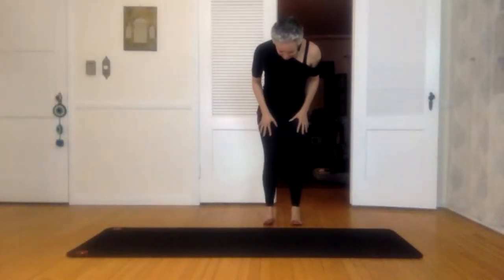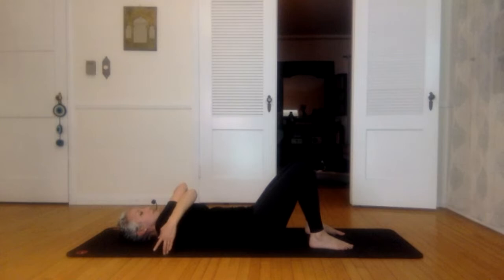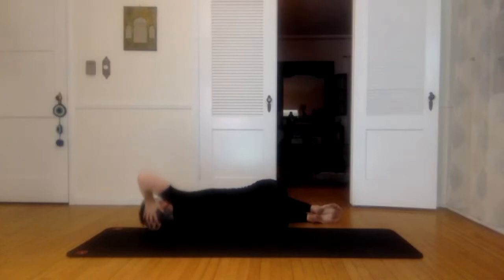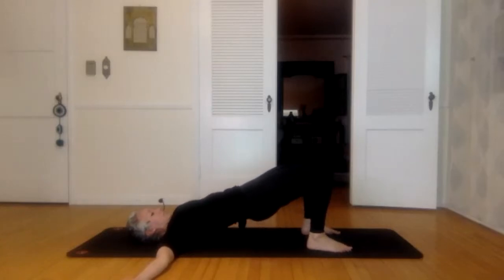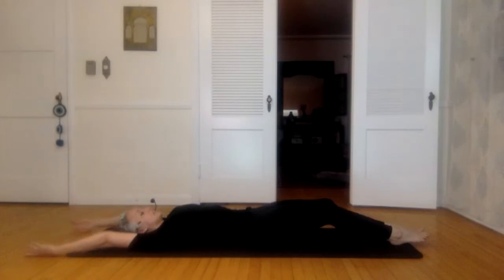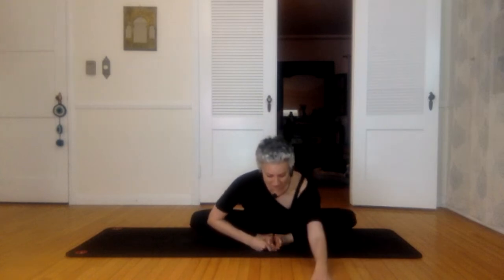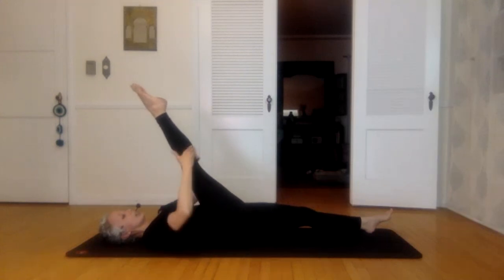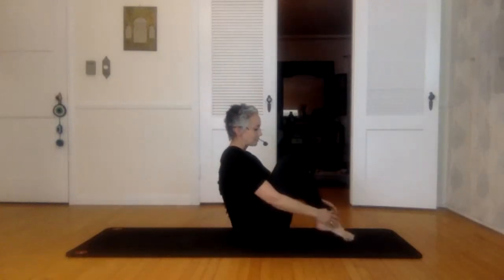Pilates for Peace with Aubre Hill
In honor and support of Ukraine, this class was offered 3/3/22 as a fundraiser for our Ukrainian families seeking safety, shelter, and sustenance. I now offer this to everyone as a movement practice of peace so that we may continue to thrive through even our turbulent times. Please take care and enjoy.